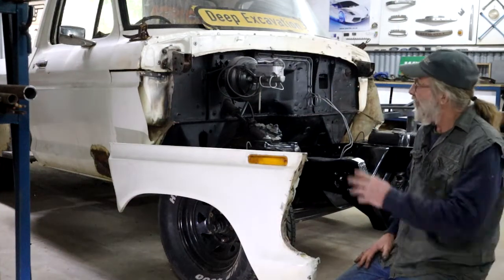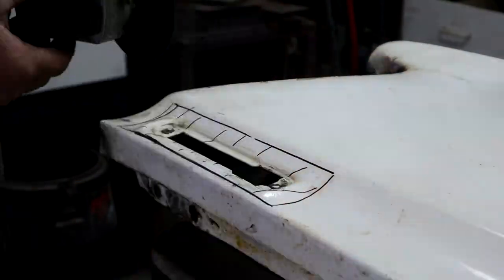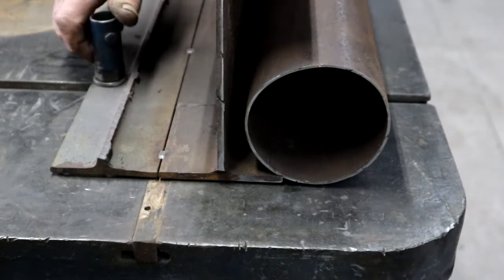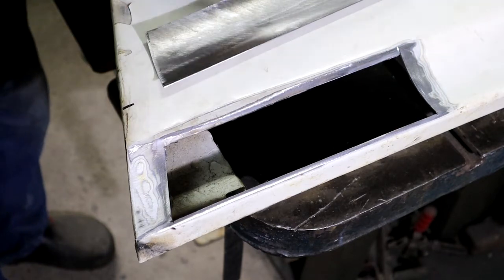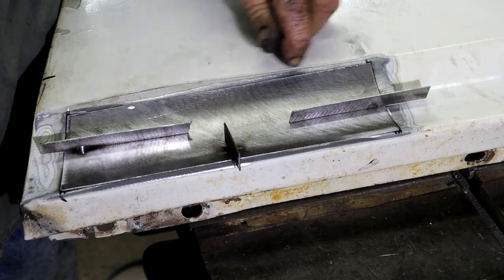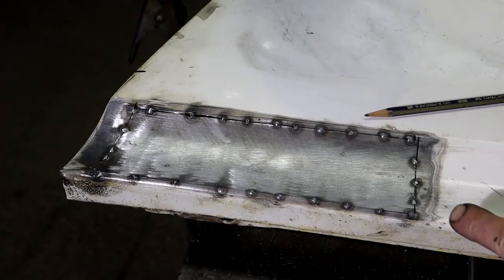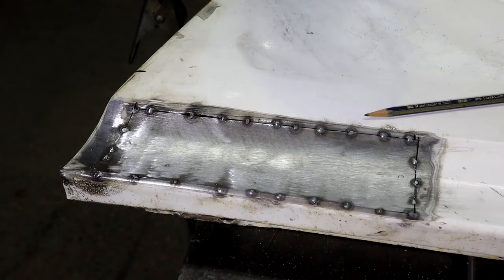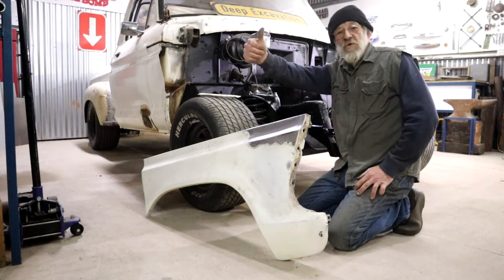HOW TO SHAVE SIDE MARKER TURN SIGNAL LIGHTS FORD F100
In this video I remove the side markers on Crackpot, the Ford F100 rat truck build and weld in a flush patch piece. The end result looks like there never was a side marker turn signal light - they are shaved off!` I also show how I form the required curved sheet metal piece and demonstrate an interesting combination of techniques for fitting and welding sheet metal patch pieces.